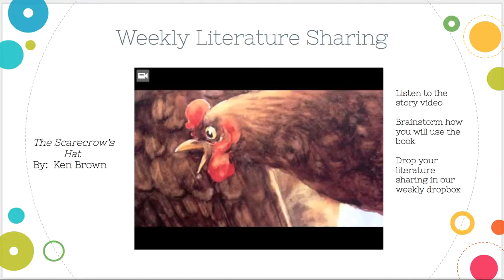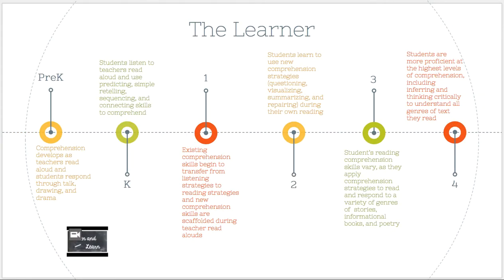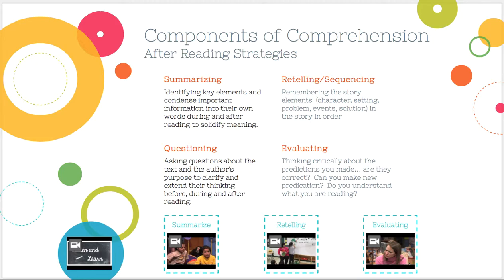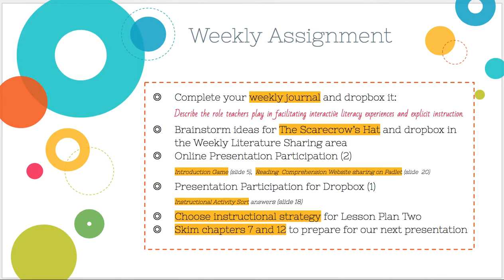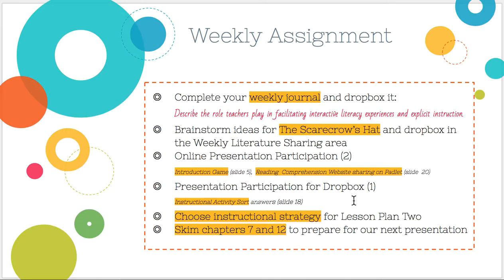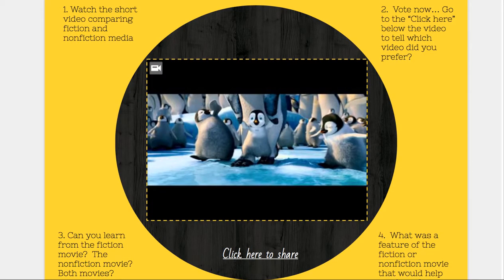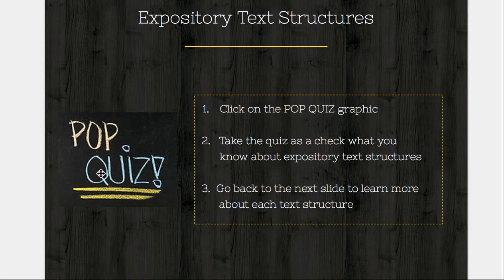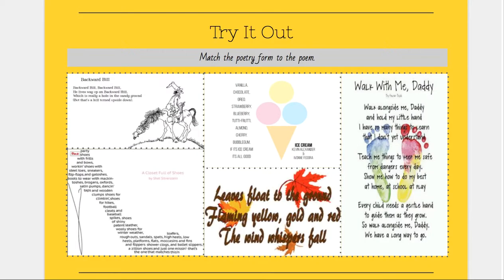Comprehension Weekly Video Introduction